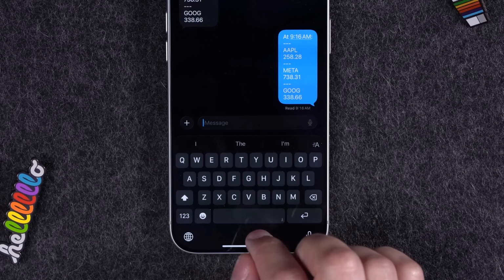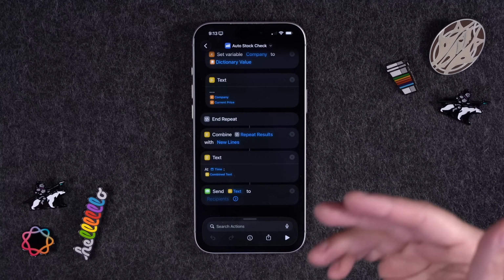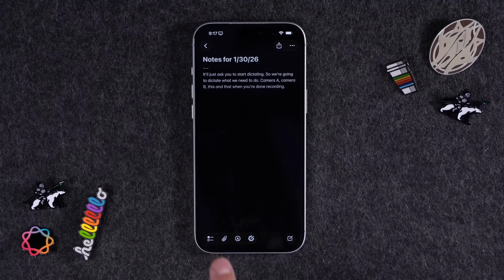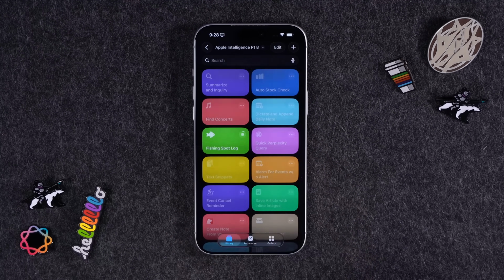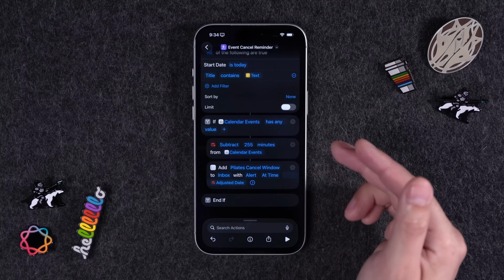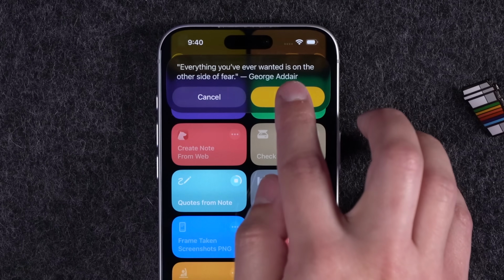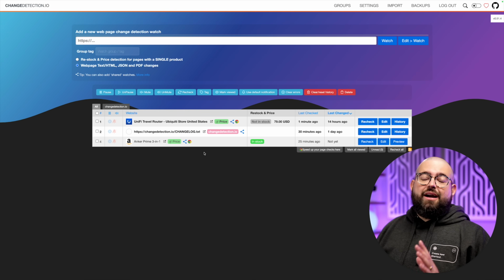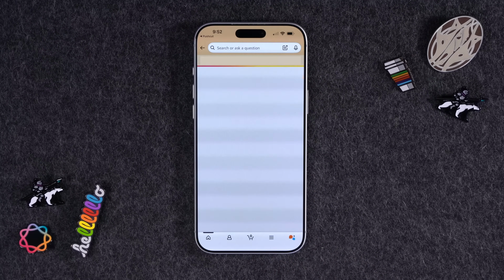Shortcuts That Make iPhone More Useful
Get 15 powerful new iPhone Shortcuts: Ask AI about articles you're reading, stock alerts via text message, find concerts by city or artist, and more!

📲 Download Shortcuts

25W MagSafe Car Charger

Chapters ➡

00:00 Intro
00:55 Summarize and Inquiry
02:30 Stock Text Alerts
03:56 Find Concerts by Venue or Artist
05:07 Dictate and Append Daily Note
06:08 Sponsor: Drafts
08:18 Log Fishing Spots
08:59 Quick Perplexity Search
09:25 Text Snippets to Clipboard
10:01 Alarms for Events
11:09 Cancel Event Reminder
12:00 Save Articles with Images
12:51 Full Article to Bear Notes
13:23 Check Scanner
13:52 Random Quote Bank
15:27 Frame Multiple Screenshots
16:32 Website Change Detection